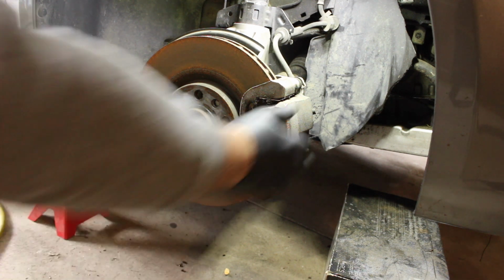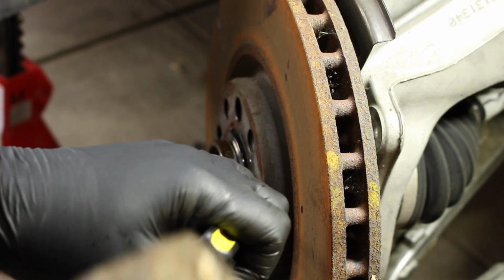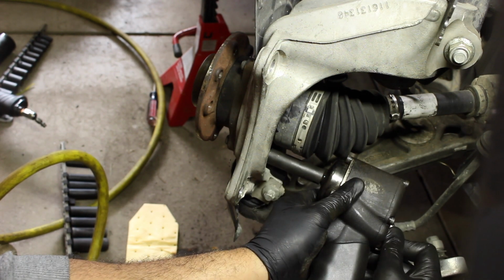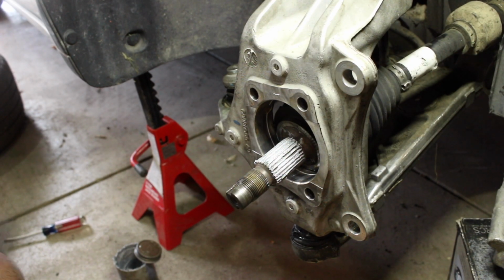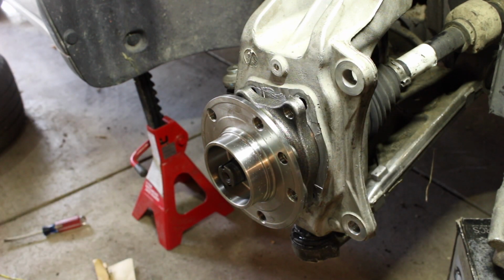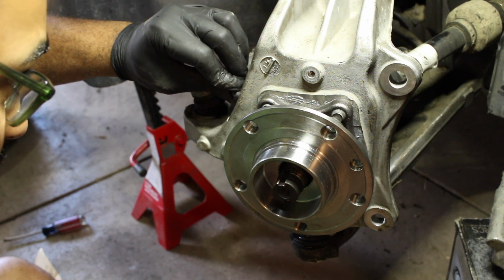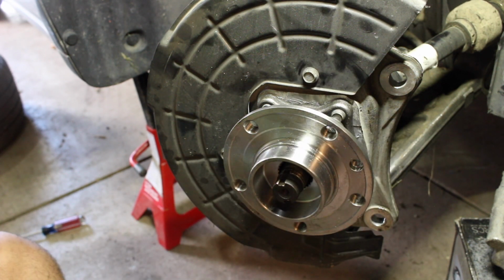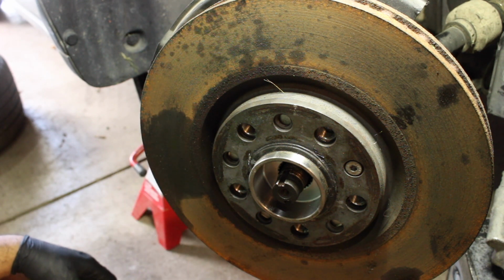2013 Dodge Dart front Wheel Hub Assembly Replacement